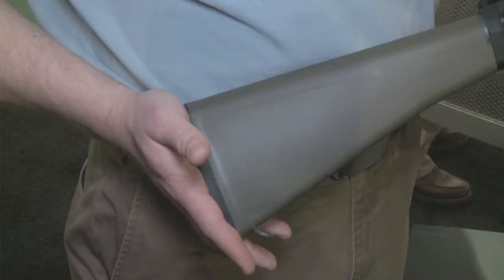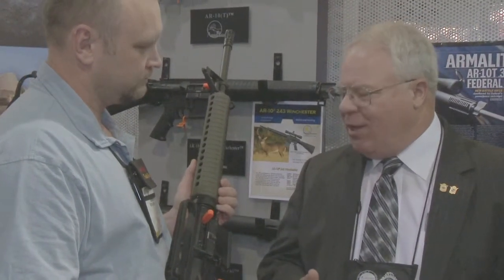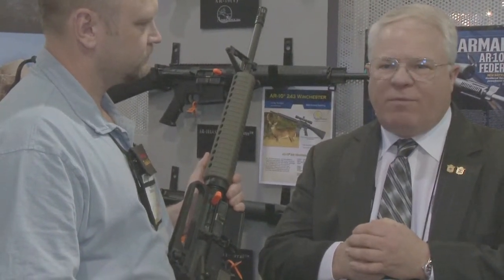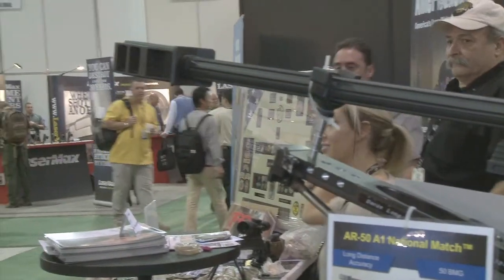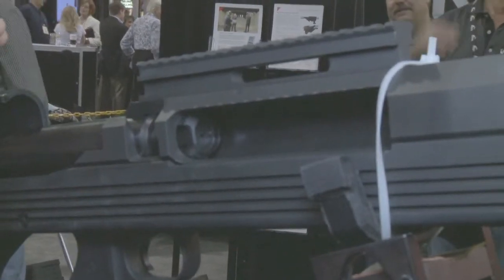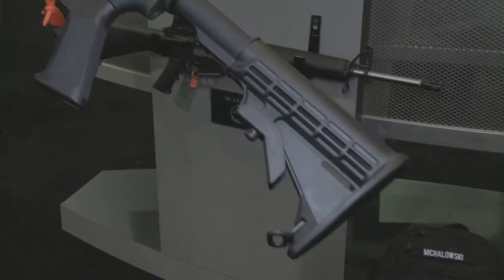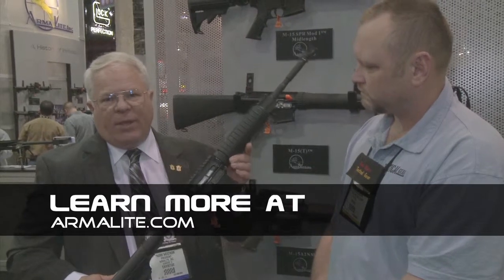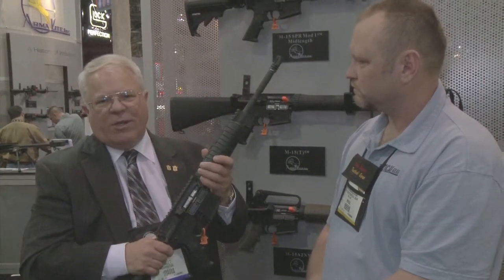Tactical Gear SHOT Show 2011: What's New at Armalite?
- Editor Kevin Michalowski talks with Mark Westrom of Armalite about the the AR50 National Match .50 Caliber, plus a look at the Armalite AR-10 A2, and the new M-15 22, a .22 LR caliber rifle that's a lot of fun to shoot!